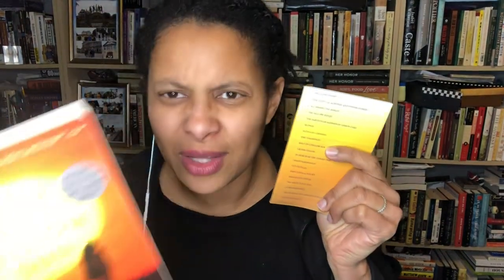VLOGMAS 2021 Making a Book List and Checking It Twice Day 19 | RunwrightReads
Today’s vlogmas challenge features orange/yellow books (Books listed below)

Orange Books
American Rust by Phillip Meyer

An American Sunrise by Joy Harjo
Bark by Lorrie Moore

The Bronze Bow by Elizabeth George Speare

Brown Girl, Brownstones by Paule Marshall
The Carrot Seed by Ruth Krauss
The Chestnut Man by Soren Sveistrup

A Clockwork Orange by Anthony Burgess

The Copper Beech by Maeve Binchy

The Coral Sea by Patti Smith

Dragonfly in Amber by Diana Gabaldon

Five Quarters of the Orange by Joanne Harris
The Ginger Man by J. P. Donleavy
The House on Mango Street by Sandra Cisneros
James and The Giant Peach by Roald Dahl

Like Water for Chocolate by Laura Esquivel
The Mandarins by Simone de Beauvoir
Norwegian Wood by Haruki Murakami
Portrait in Sepia by Isabel Allende

Sunset Song by Lewis Grassic Gibbon

Yellow Books

All Among The Barley by Melissa Harrison

Blonde by Joyce Carol Oates
Crome Yellow by Aldous Huxley

Cup of Gold by John Steinbeck

Daisy Jones & The Six by Taylor Jenkins Reid

Dandeloion Wine by Ray Bradbury
Doctor Marigold by Charles Dickens
The Golden Apples by Eudora Welty
The Goldfinch by Donna Tartt
A Grain of Wheat by Ngugi wa Thiong’o
Half of a Yellow Sun by Chimamada Ngozi Adichie

In Search of the Canary Tree by Lauren E. Oakes
Milk and Honey by Rupi Kaur
Notes on a Banana by David Leite

The Particular Sadness of Lemon Cake by Aimee Bender

The Safrron Kitchen by Yasmin Crowther
The Secret of Almonds and Other Stories by Camilla Lackberg
Straw Dogs by John Gray
The Temple of the Golden Pavilion by Yukio Mishima
The Yellow House by Sarah M. Broom